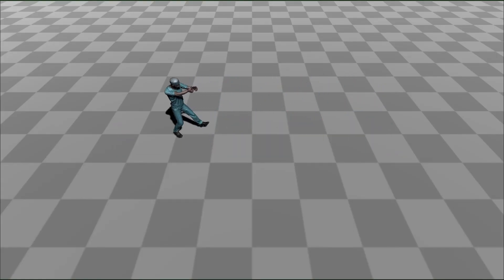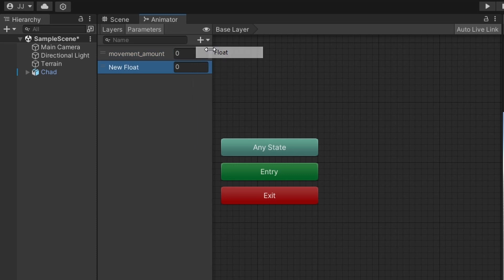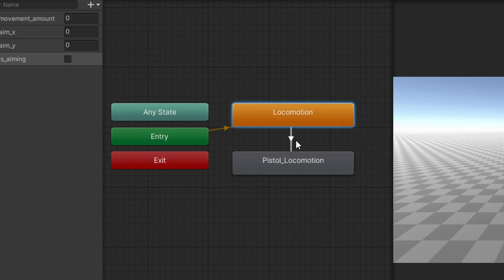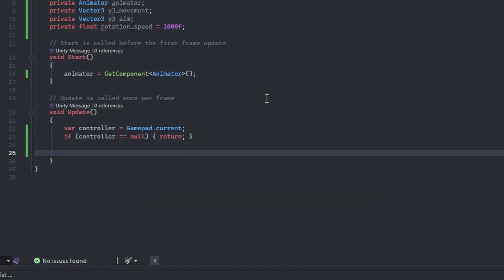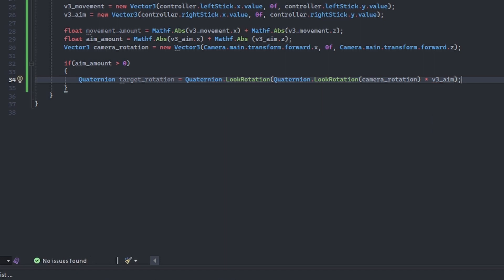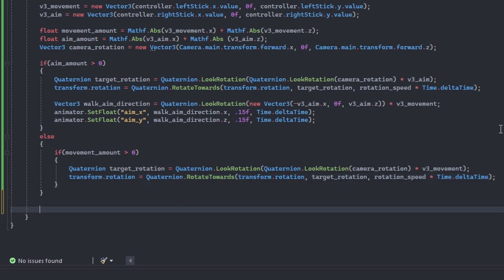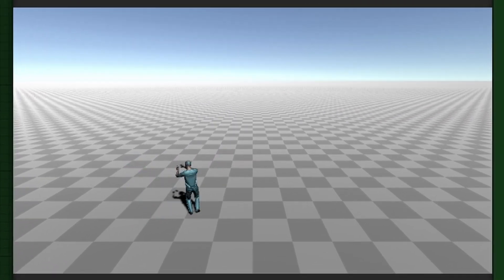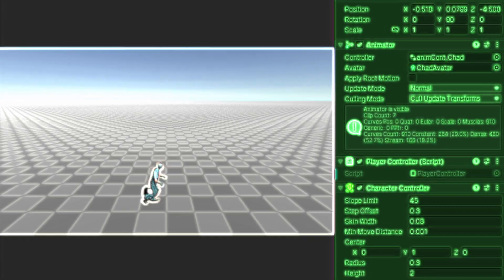Make a Twin Stick Shooter in Unity - Tutorial Series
This video goes over how to setup a twin stick shooter in Unity using a gamepad! I will teach you how to setup up the animator for strafing animation, applying root motion for realistic foot movement, and Unity's built in component, the Character Controller!

*Time Stamps*
00:00 Introduction
00:53 Project Setup
02:10 The Animator
05:29 The Code
13:44 Character Controller